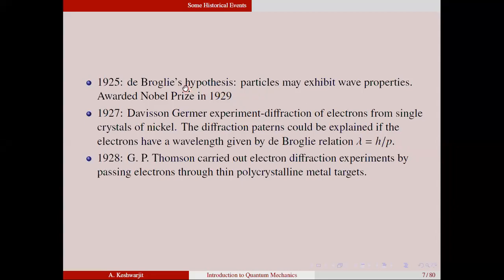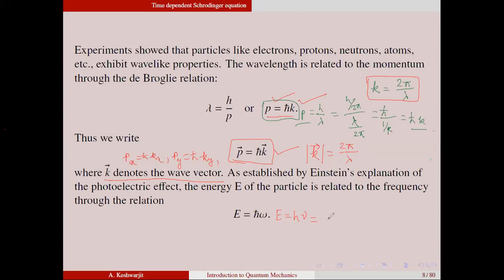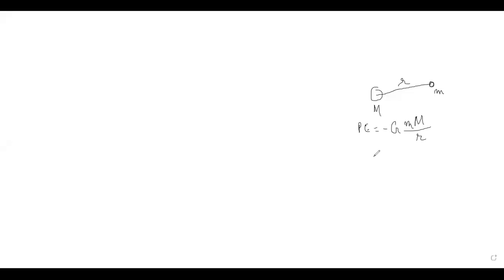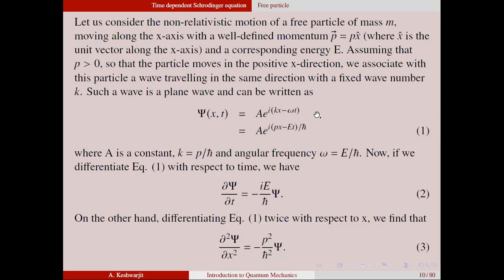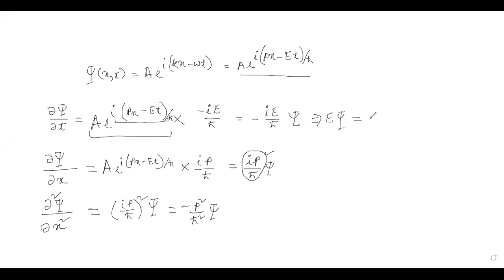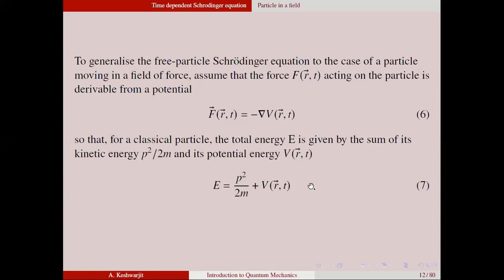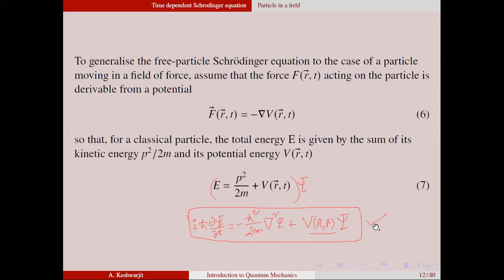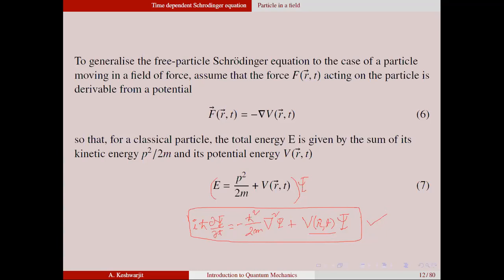BSc Quantum Mechanics Unit II Lecture 2 (in English and Manipuri)